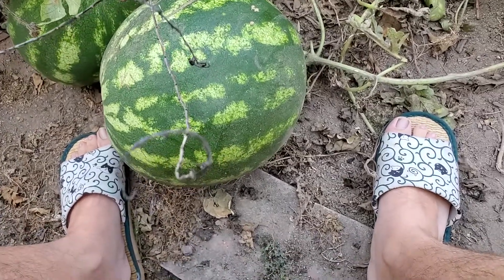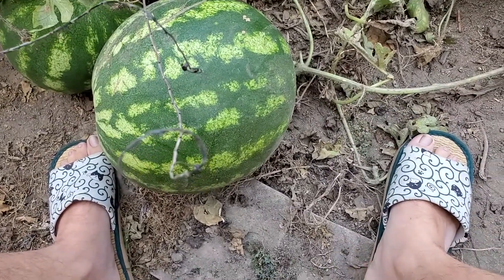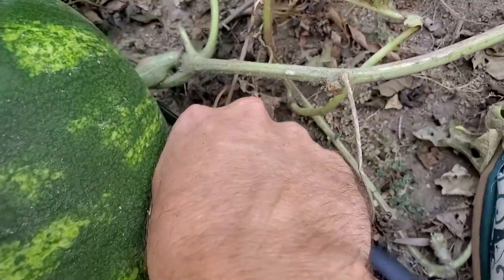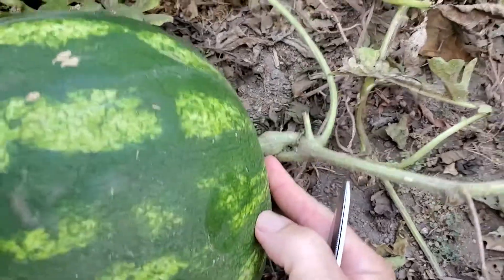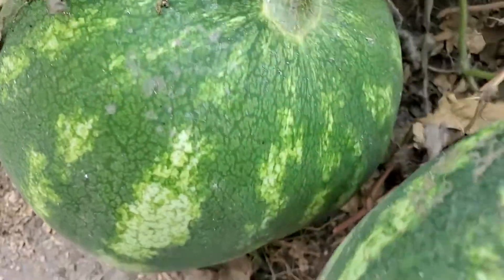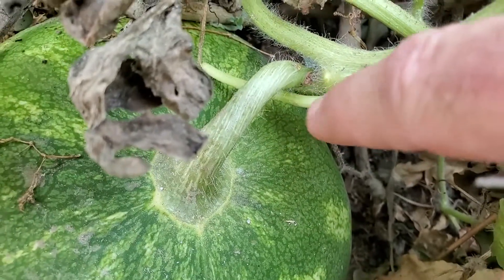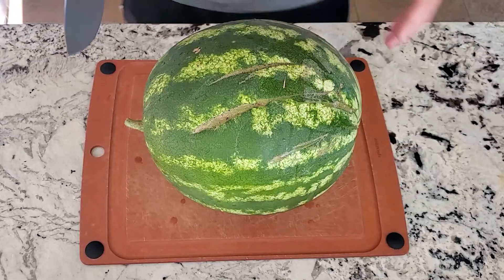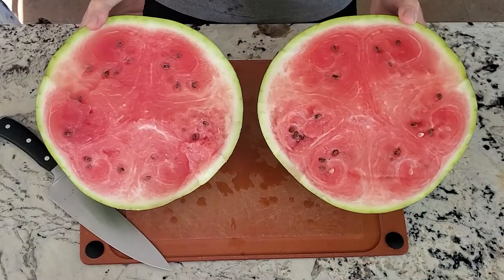When to pick a Ripe Watermelon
Know when to pick your watermelon.